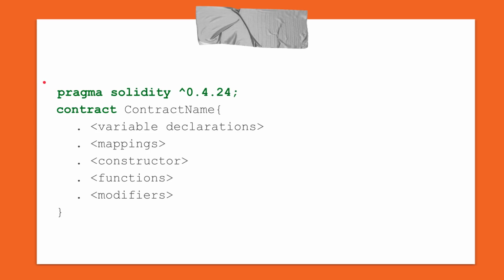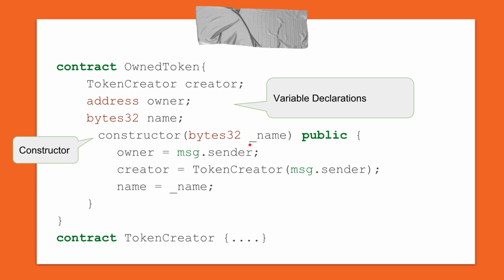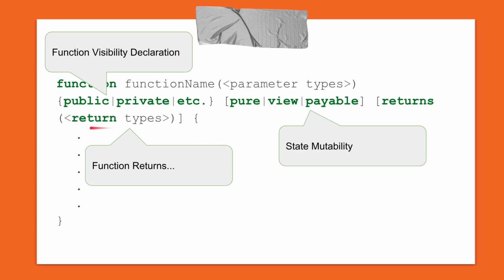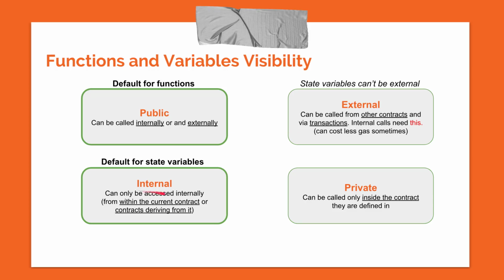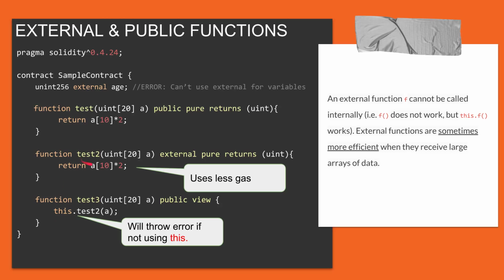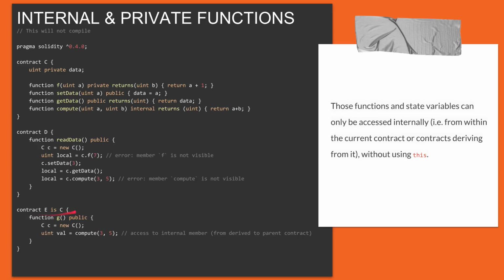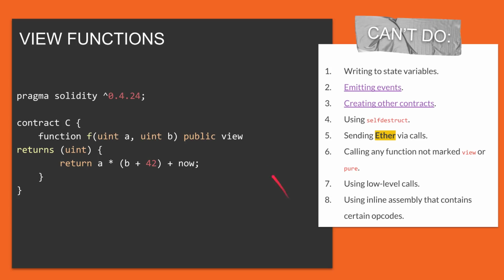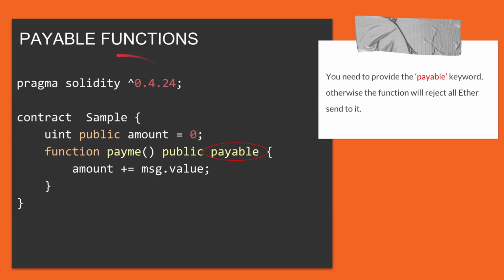Solidity Programming - Introduction To Ethereum Smart Contract Development With Solidity (Part 1)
Solidity Programming Tutorial 2018
This is part of the course Solidity Smart Contracts: Build Dapps In Ethereum Blockchain

In this lecture we are going to talk about contracts, constructors and functions.

Do you want to master solidity and smart contracts? Do you want to create your own dapps?

Hi my name is Rangel and I have been a web developer for 8 years now and now I want to share with you my knowledge on my latest passion - smart contracts

I will take you from a complete newbie in the world of blockchain technologies to a master of solidity and the smart contracts creation.

Here is what you are going to gain from enrolling in this course:

You will learn how to create your first smart contracts even if you are a complete beginner.

I will show you how you can use the online IDE Remix to create your first contracts and we will go through all the features that Solidity provides us as a programming language.

You will also be able to set up your environment to start programming on your local machine.

I will teach you the basics of the Truffle framework and how to make it work with Ganache as your own private blockchain network.

We will also test out our contracts behaviour with unit testing with Chai and Mocha. If you are a serious developer you need to know that your code is working the way you expect it does.

When you are finished you will be able to create your own first decentralized application for pet adoption.

While other courses are filled in with unnecessary information that make them hard to navigate through and leave you confused, this course will take you step by step from a complete beginner to a master of solidity.

Now, I want my students to always feel comfortable when they make a purchase, that is why I have uploaded multiple free videos for you to view at any time.

Also I offer you a 30 day money back guarantee.

So you have nothing to risk and everything to gain from this course!

It’s time to take action. This offer won’t last forever.